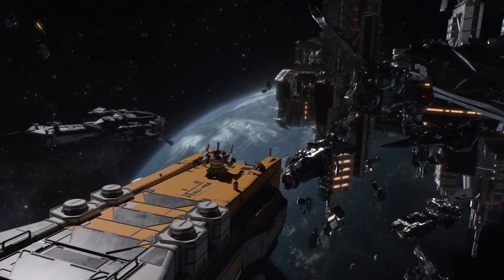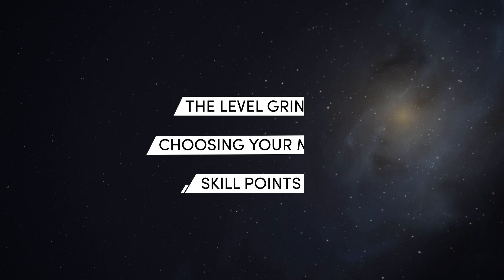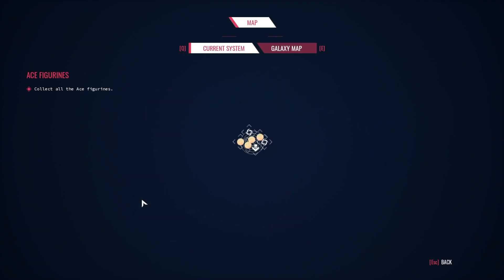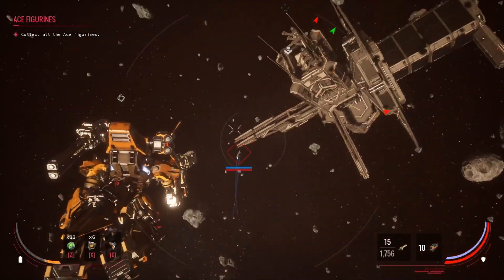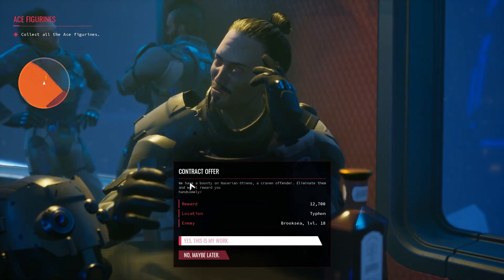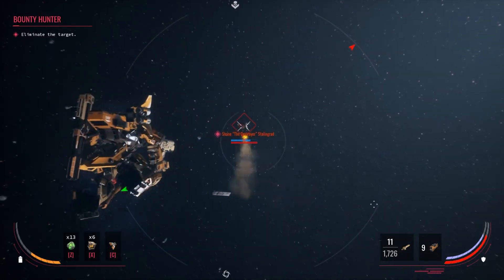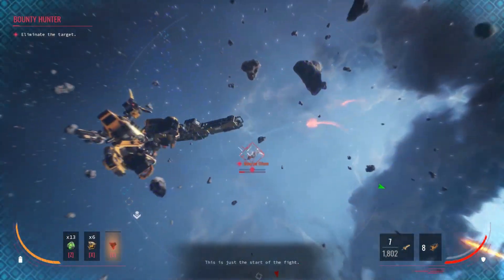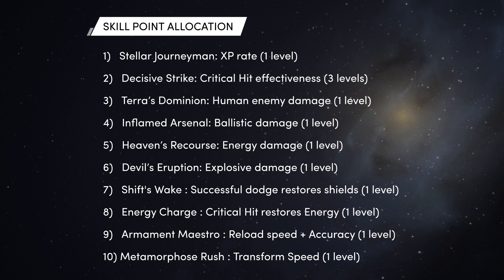GRIND TO MAX LEVEL GUIDE | How to reach the level cap in the Phantom Galaxies alpha!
Learn the most efficient path to max level in the Phantom Galaxies alpha with our guide! Save yourself time and effort thanks to the dedicated Phantom Galaxies community members with this in-depth how to. You can also check out the written guide

💛 Enjoyed the video? Subscribe to the channel and hit the notification bell so you never miss a new video — and let us know what Phantom Galaxies content you’d like to see next in the comments!

Time stamps ⏱️
Introduction - 0:00
The level grind - 0:33
Choosing your mech - 2:42
Skill points - 3:29